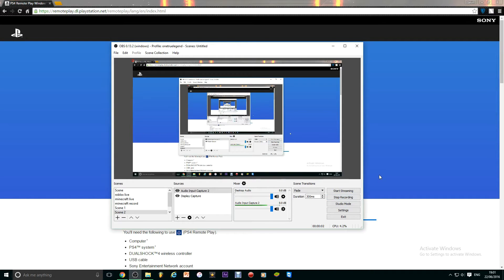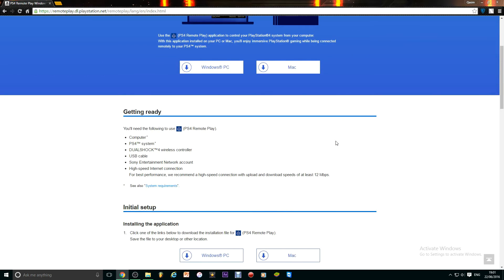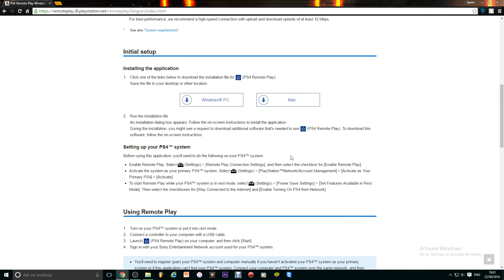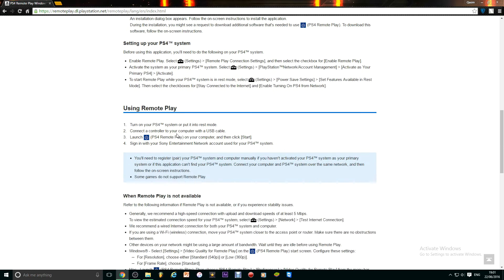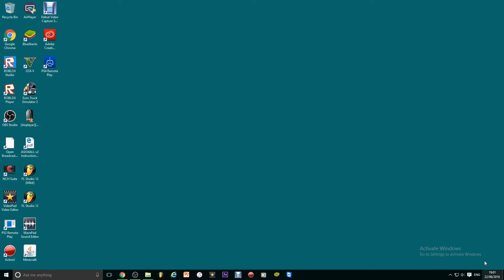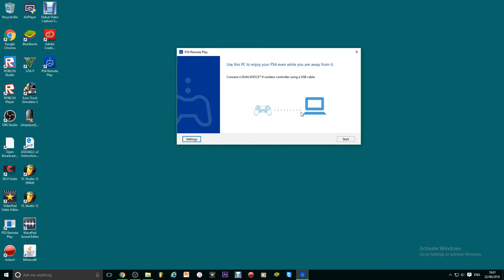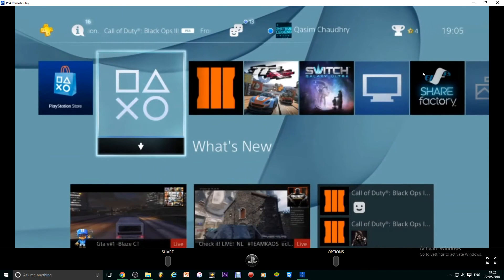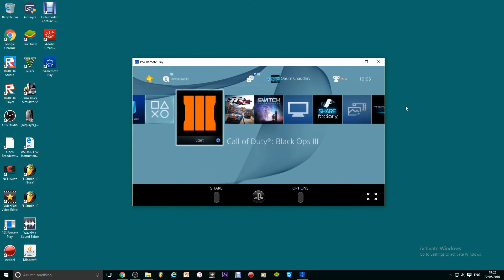Use Your PS4 From Your PC - PS4 REMOTE PLAY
Hello guys, I am with you guys with another tutorial, and today I will be showing you guys how to simply use your PS4, even while you are away from the console, and you can do this on PC and Mac, and it's fairly simple, but I recommend to keep your PS4 next to your Wi-Fi, but if the Wi-Fi is far, I recommend connecting your PS4 to ethernet, and your internet must be more than 12mbps, or this won't work, if your connection is not stable, you may not get a great gameplay experience, and sorry for the late upload, I recorded this earlier but was to busy to upload this!

My Personal PSN: ElectroGaming1
My Fan PSN: OneTrue_Legend